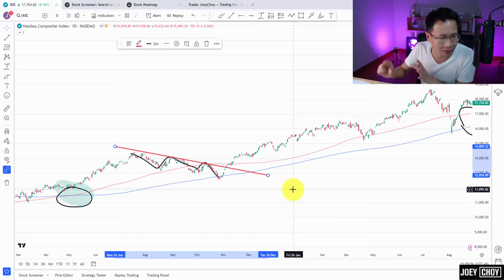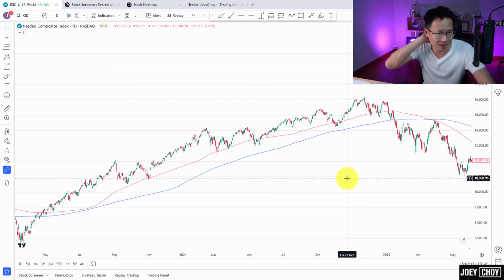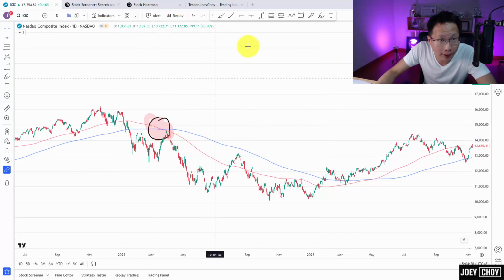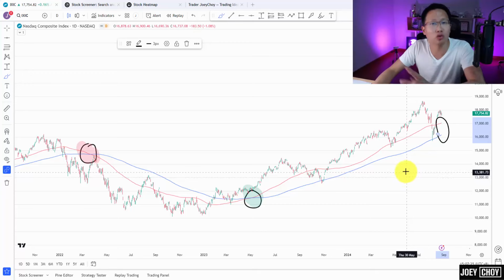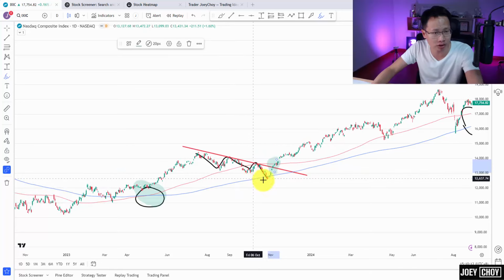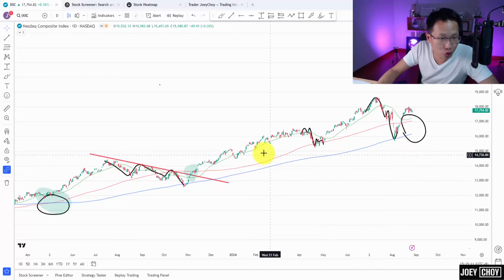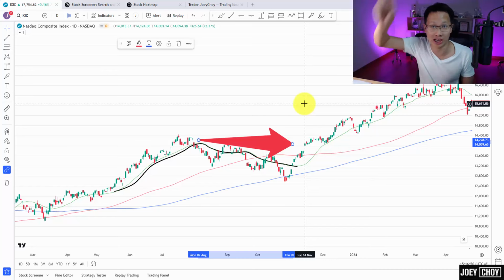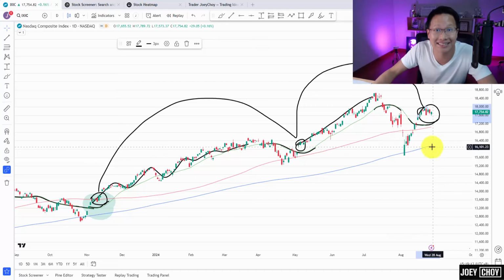The Best Moving Average Trading Strategy on Youtube (Makes Trading So Simple)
Are you tired of overcomplicated trading strategies that just don’t work? Look no further! In this video, I reveal the best moving average trading strategy that simplifies trading and helps you spot profitable trends in the stock market. Whether you're a beginner or an experienced trader, this strategy will show you how to leverage moving averages for optimal entry and exit points.

Want to get TOP SG ideas like these by WhatsApp daily LIVE as it happens for FREE?

How to use moving averages to identify market trends effortlessly.
The best timeframes and settings for moving averages to maximize profits.
Step-by-step guide on executing trades using this simple moving average strategy.
Real-life examples and case studies to illustrate how this strategy works in different market conditions.
Tips on avoiding common pitfalls and mistakes when using moving averages in trading.

★☆★TIMESTAMP★☆★
00:00 - The Best Moving Average Trading Strategy on Youtube (Makes Trading So Simple)
00:51 - How to use moving averages to gauge the long term trend of a stock and what to do.
03:12 - What does a moving average cross over means and what to do after.
05:50 - Time period of moving averages that I personally use and why.
07:37 - Can we see short term weakness even though the longer term trend is up as per the moving average.
09:14 - What to do when the long term trend is up but the short term trend is down.
11:01 - Pulling out the short term 20-day moving average and how useful it is.
13:16 - Getting in only when then short term trend is aligned with the long term trend.
15:19 - Summary of moving averages strategy and how anyone can use it to take trades along with the trend.